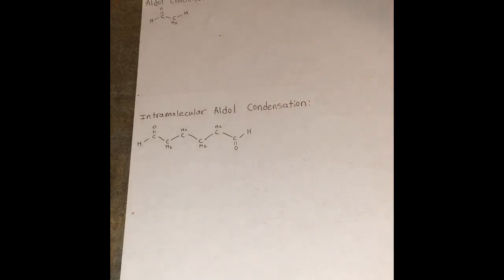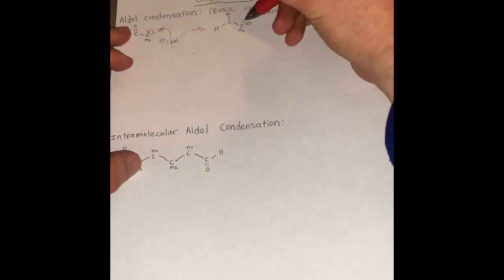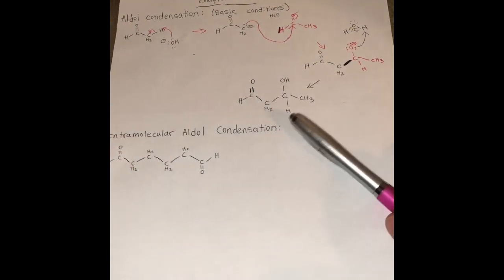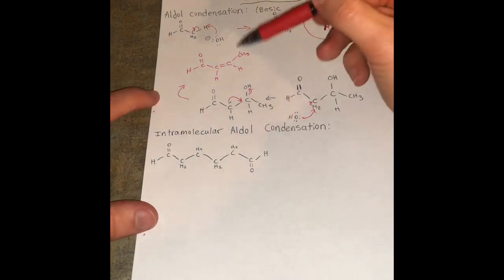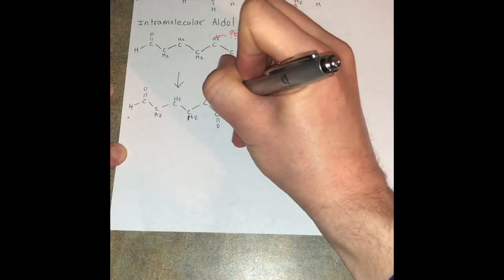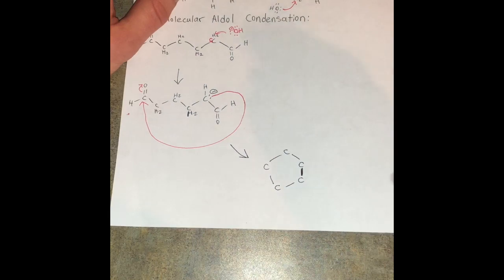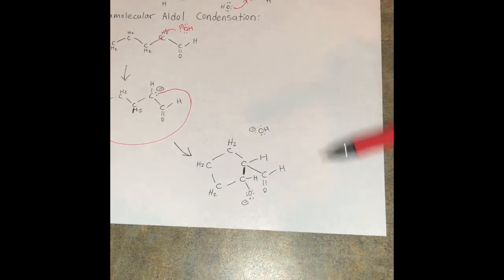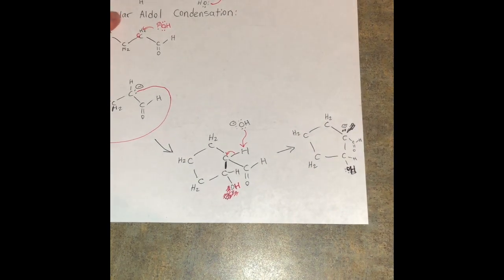Regular and Intramolecular Aldol Condensation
Organic Chemistry chapter 19 example problems, including mechanisms.